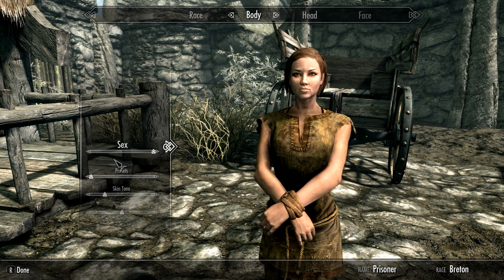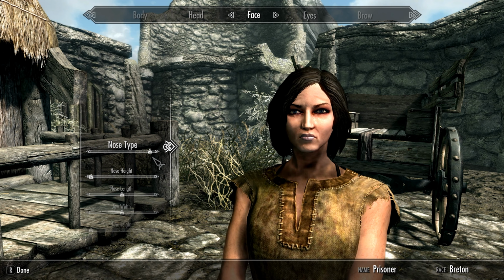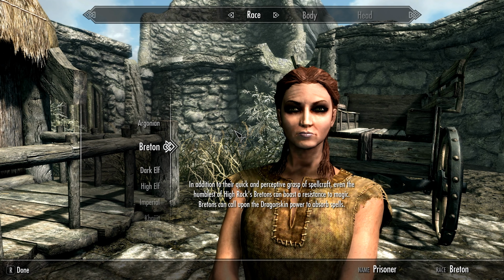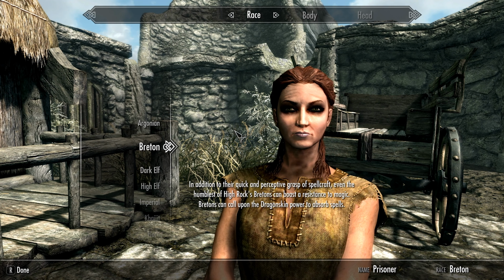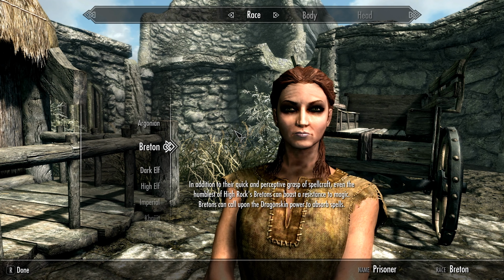Legendary Skyrim Necromancer - 1 - Let's GO!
Today I start a necromancer playthrough in Skyrim on legendary difficulty.

About The Elder Scrolls V: Skyrim Special Edition
The next chapter in the highly anticipated Elder Scrolls saga arrives from the makers of the 2006 and 2008 Games of the Year, Bethesda Game Studios. Skyrim reimagines and revolutionizes the open-world fantasy epic, bringing to life a complete virtual world open for you to explore any way you choose.